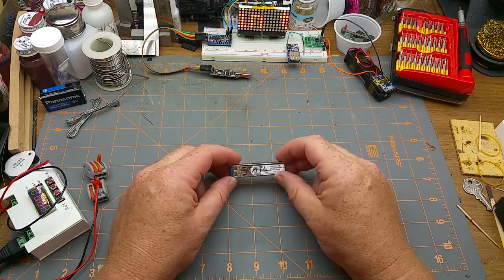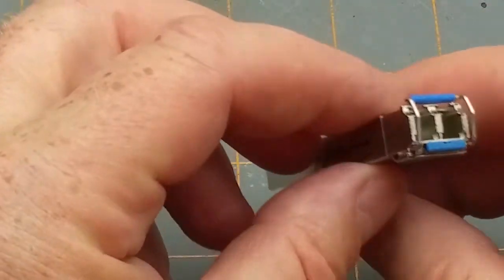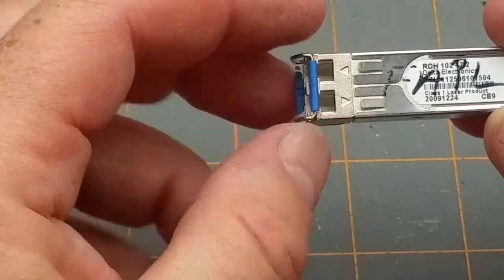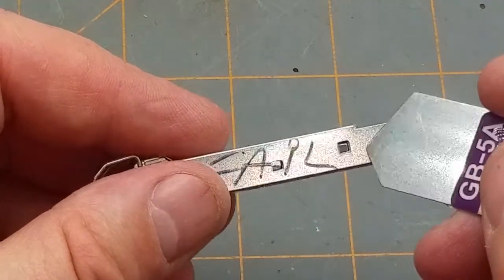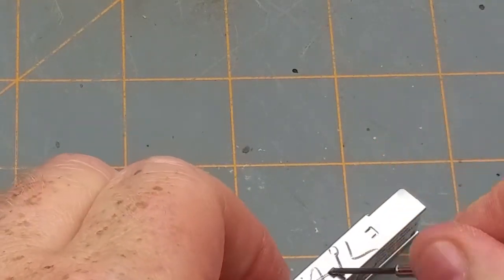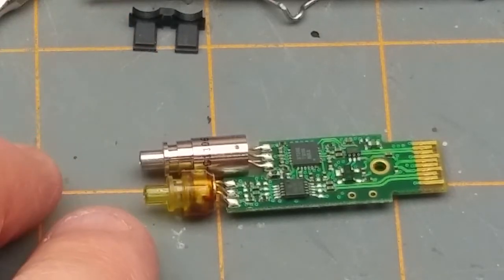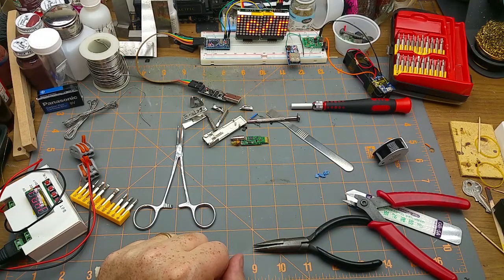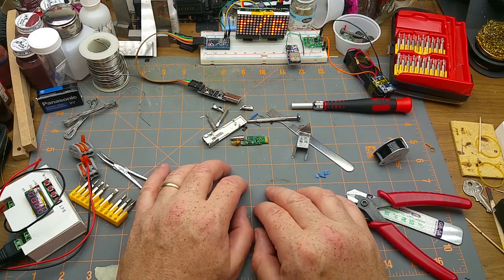SFP teardown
I was curious about what's inside one of these 'lil suckers, so I decided to bring you along for the horror show of my first teardown video.

I don't think I'll make a habit of doing teardown videos, unless you guys actually find it worth your time to watch.